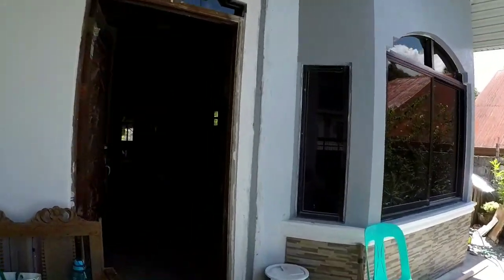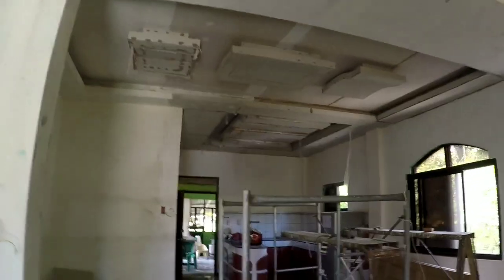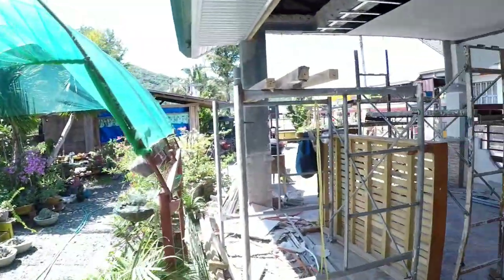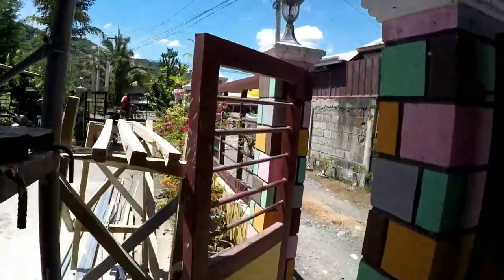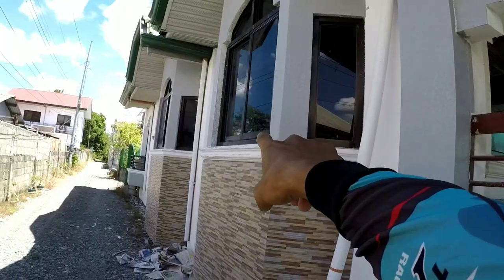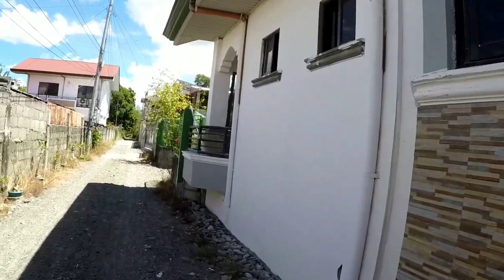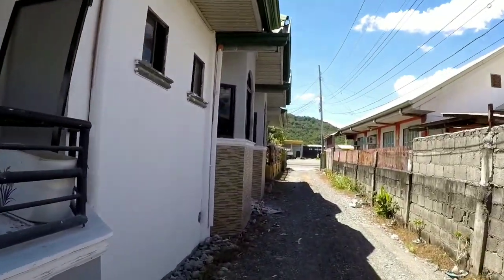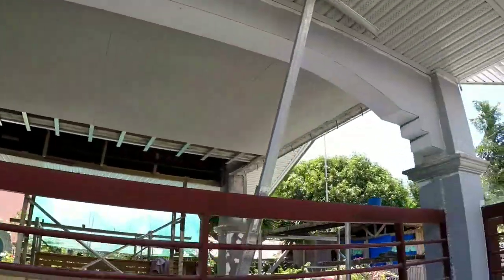Installation Ng Support Beam Sa Lantap Proj. || Pagpintura ng Textured sa Tuao Proj.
Update Sa Project sa Tuao Bagabag At Lntap Project Natin.  kasabay Ng Pg Pintura At Paggawa Ng Support Beam sa Lantap Project.